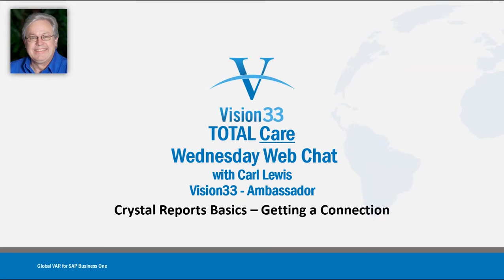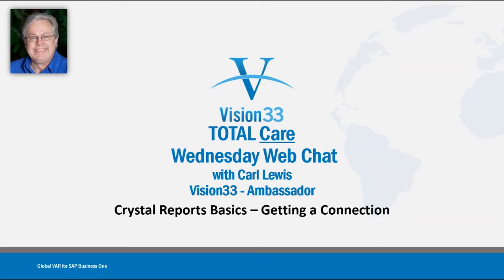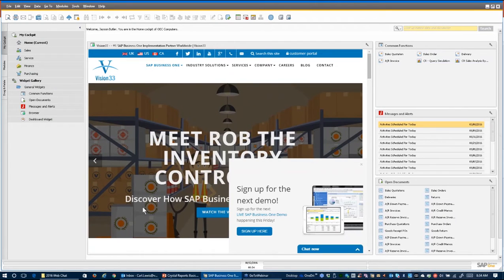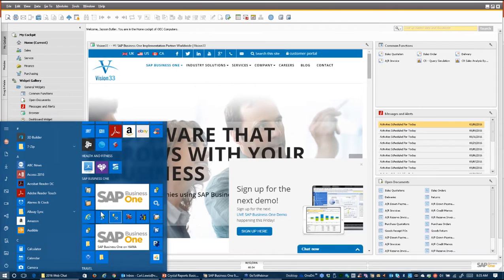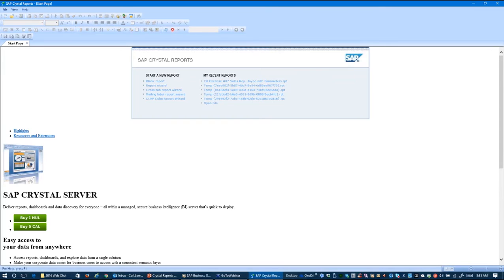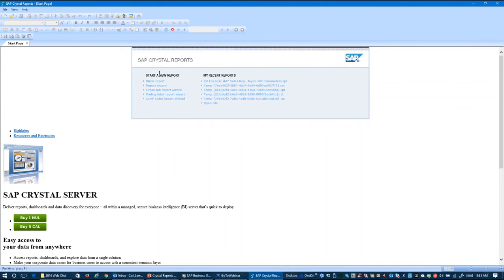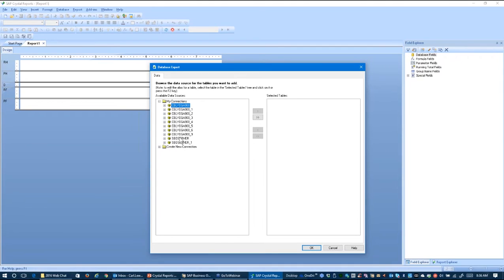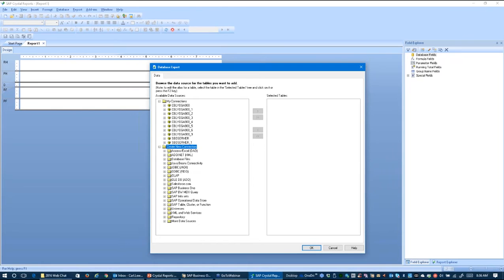SAP Crystal Reports #1: Get Connected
Setting up Crystal Reports to connect with SAP Business One databases is easy and extremely powerful. You can build and deliver compelling reports that provide crucial insights into all parts of your business.

View this webinar as we look at the new way to connect to SAP Business One database from Crystal Reports.